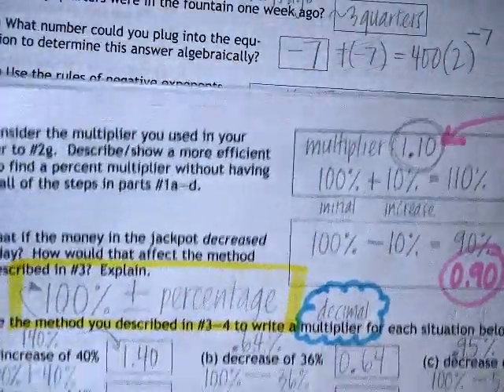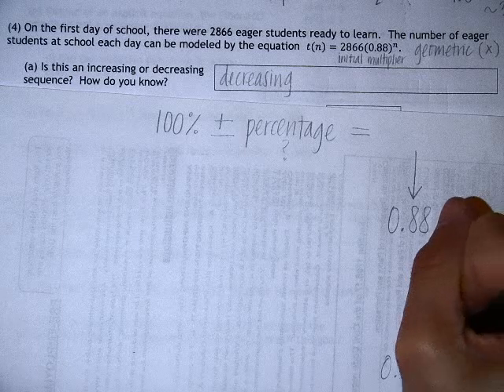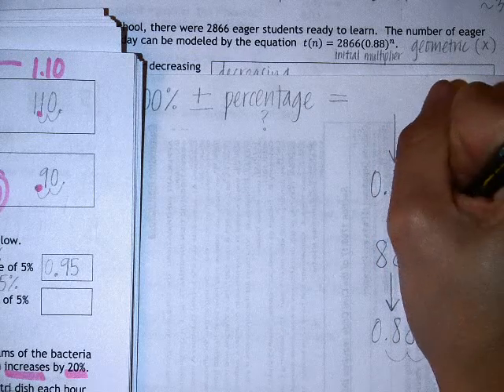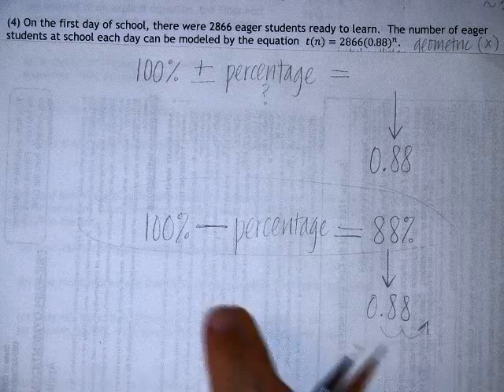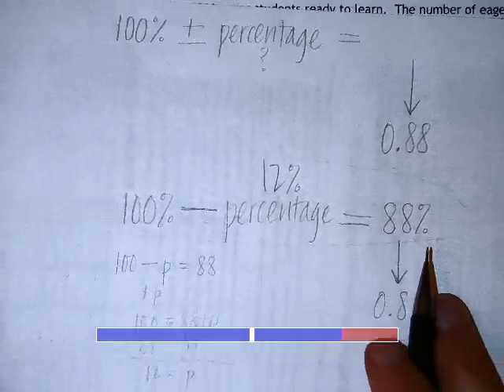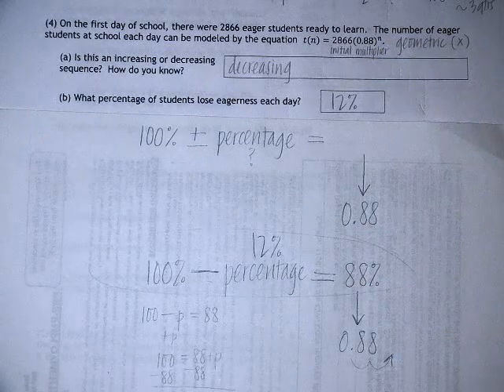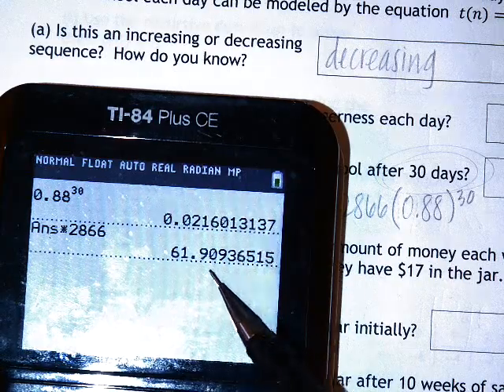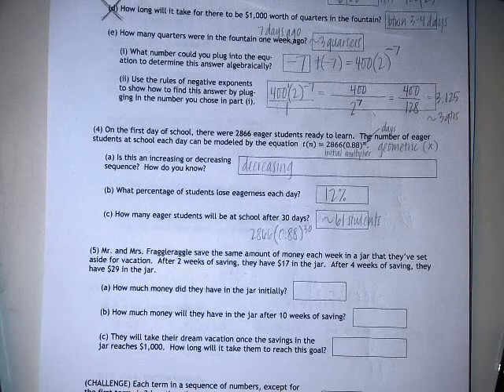alg 2 - 8g - 4bc